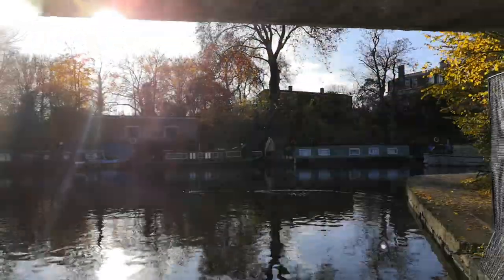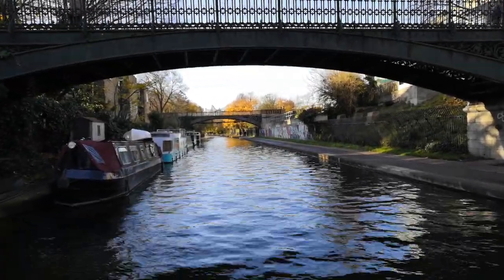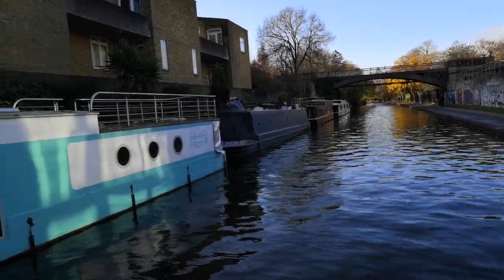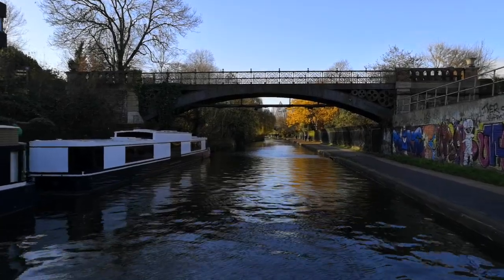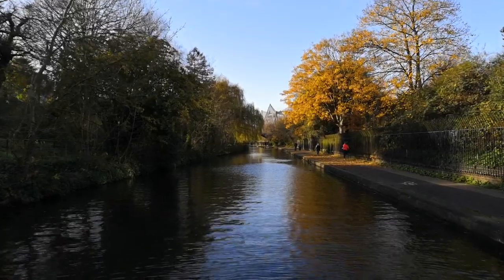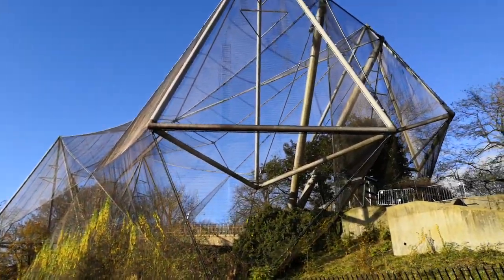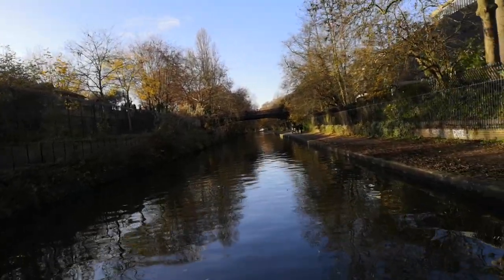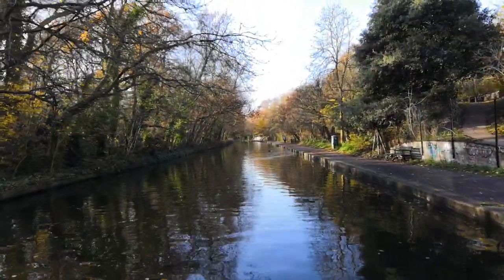BARGING FREE - Life on a Narrowboat: can you believe it? We cruise through London Zoo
One of the unique experiences on the London canal system cruising through the Zoo